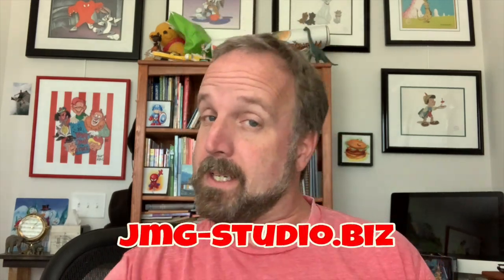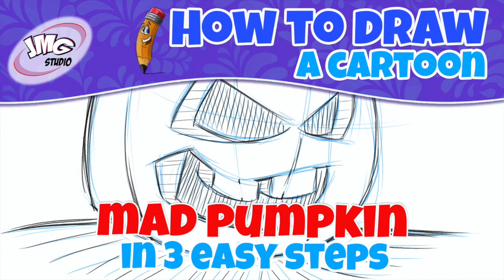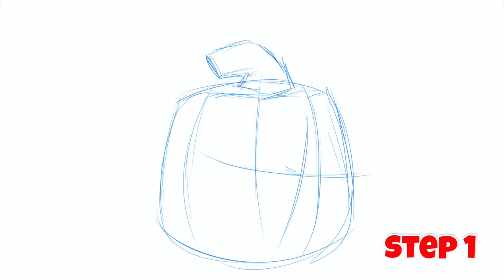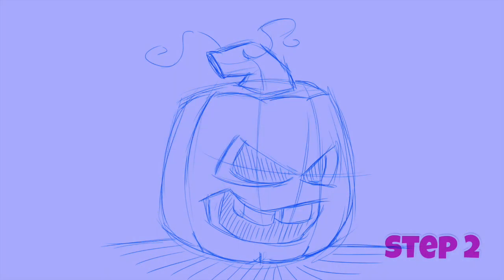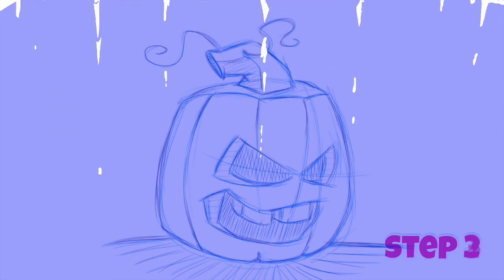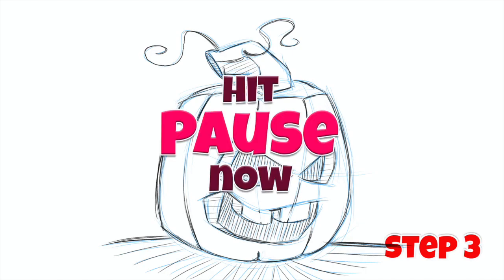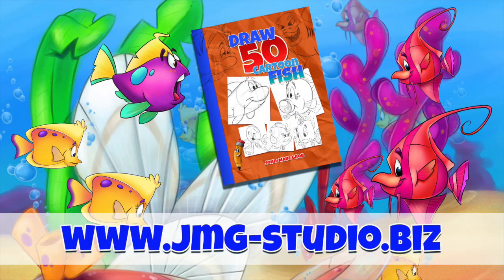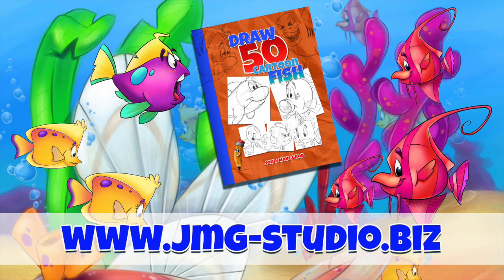How to draw a cute cartoon mad pumpkin in 3 easy steps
In today's lesson, I'll show you how to draw this cute cartoon pumpkin in 3 easy steps with John-Marc